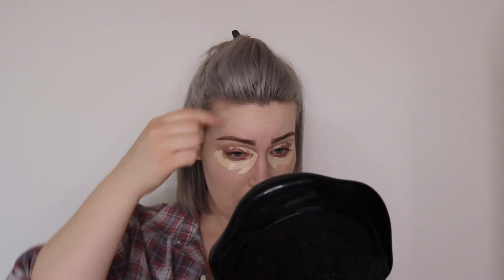GET READY WITH ME | Q&A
hey guys! I wanted to answer some of your questions while I get ready for the day. Enjoy! :)